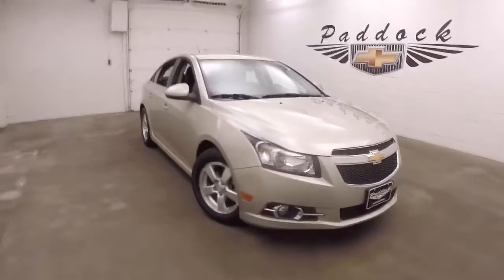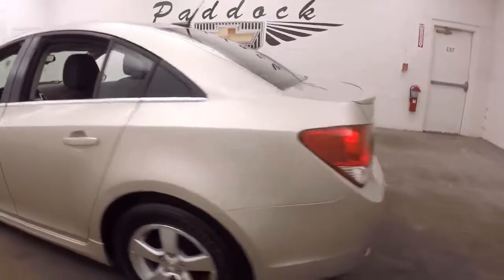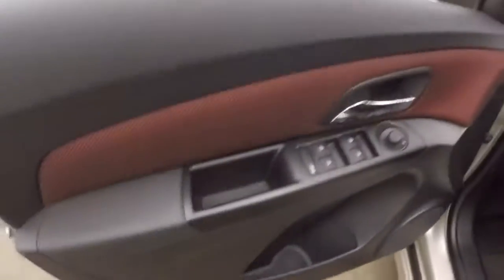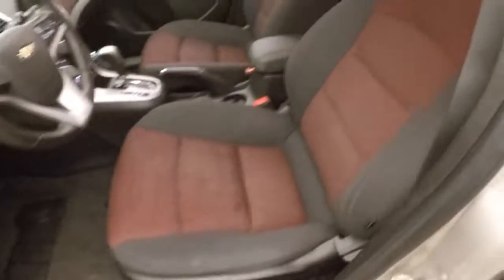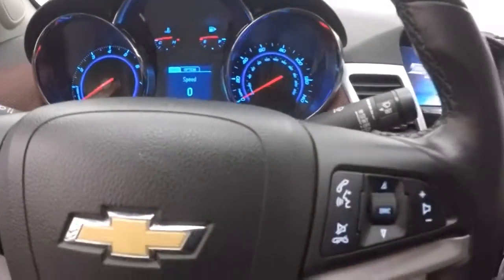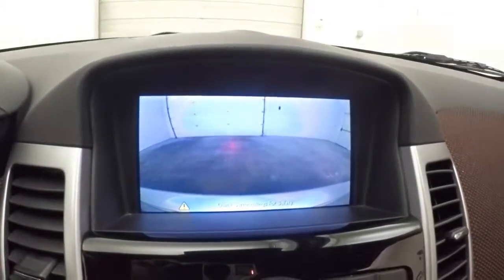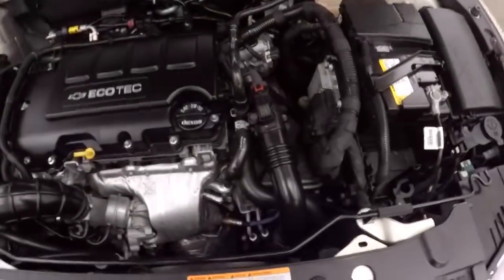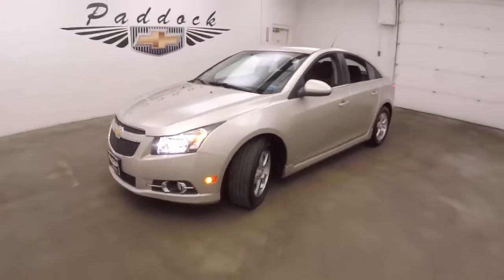L75144 Used Chevrolet Cruze